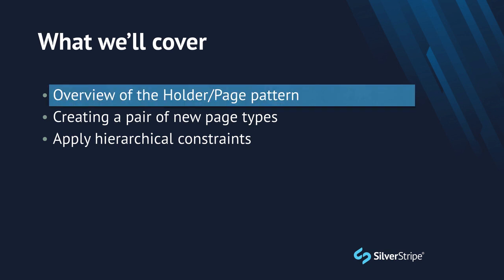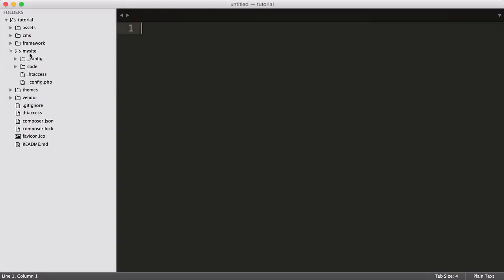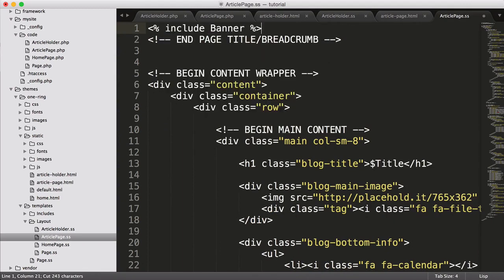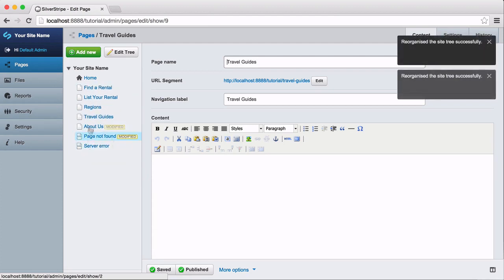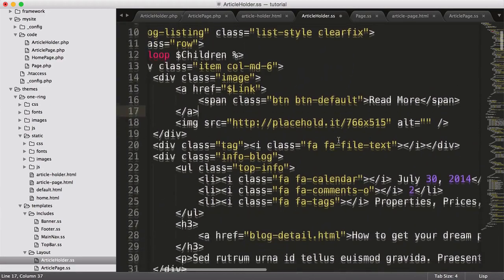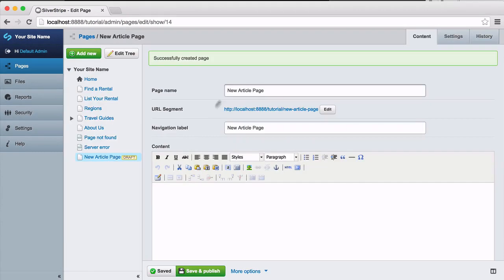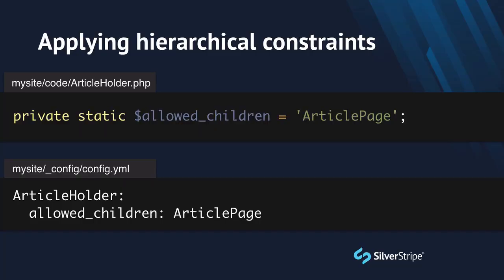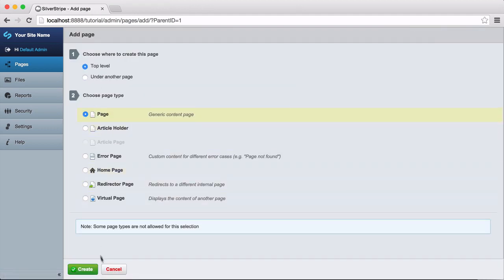Lesson 05： The holder⧸page pattern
In this tutorial we’re going to focus on the Travel Guides section of our website for this topic. As we can see in the designs, there are two templates required for this section -- a list view, or “hub” page, and a detail page. This is one of the most common patterns in web content, used throughout the web; think of news listings, image galleries, even a Twitter timeline.. To accomplish this in SilverStripe, we’ll use a very common convention.

The idea is simple. One page type manages the list view, and usually contains very little native content. The primary function of this page is to provide a list of its child pages, providing a brief summary for each one, along with a link to its detail view. A second page type will represent the detail view for any given child page, which will typically have a custom template and content fields that make up its identity.

Creating the page types
By convention, not enforcement, the list view and the detail view are named with the suffixes Holder and Page, respectively, and the name of our content type takes the prefix. In this case, our Travel Guides section features a type of content that we’ll call “Article,” so our page types will be named ArticleHolder and ArticlePage.

In the last episode, we created our first custom page type, HomePage. Let’s repeat that process, and create a page type called ArticleHolder. To recap, we need a PHP file called ArticleHolder.php in our mysite/code directory that contains a pair of empty classes, like so:

class ArticleHolder extends Page {

class ArticleHolder_Controller extends Page_Controller {

Likewise, we’ll do the same thing for ArticlePage.

class ArticlePage extends Page {

class ArticlePage_Controller extends Page_Controller {

We’ll also need templates for these pages. In your theme directory, copy the contents of static/article-holder.html to templates/Layout/ArticleHolder.ss, and static/article-page.html to templates/Layout/ArticlePage.ss.

Notice that our designer has made things easier for us by only including what belongs in our $Layout template. We still have to add our common variables, though. Before we go any further, let’s add $Title, $Content, and $Breadcrumbs to their appropriate places.